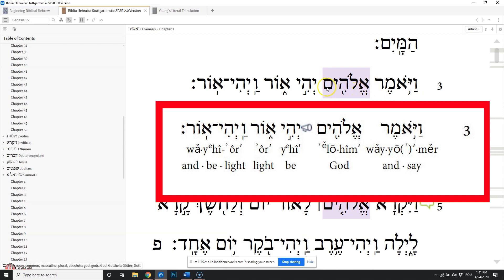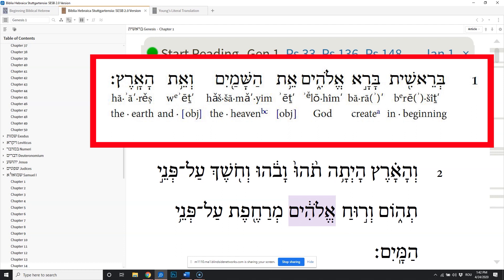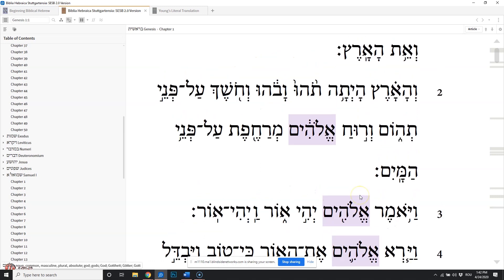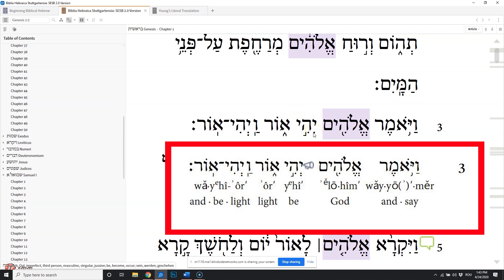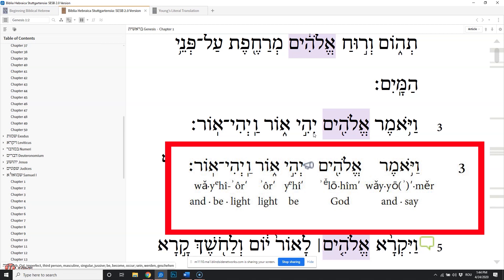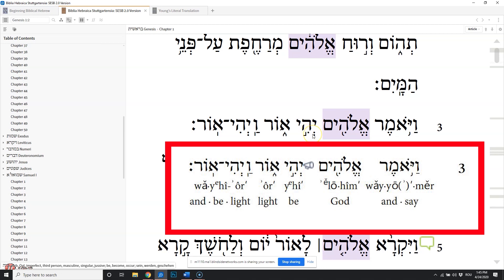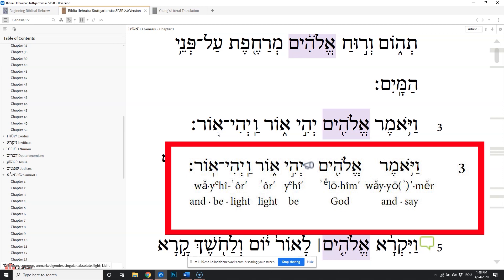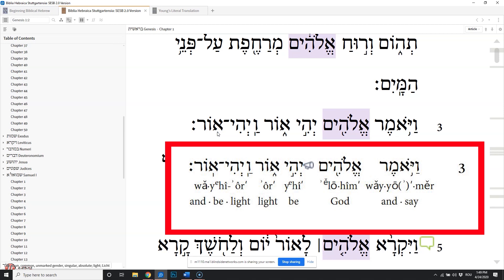Interpreting Genesis 1:3: "Let There Be Light"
This is a segment from my online Hebrew course where I'm discussing translation and interpretation of the jussive conjugation in Genesis 1:3 within it's literary context. Just thinking through the text with the class. Give me your feedback.